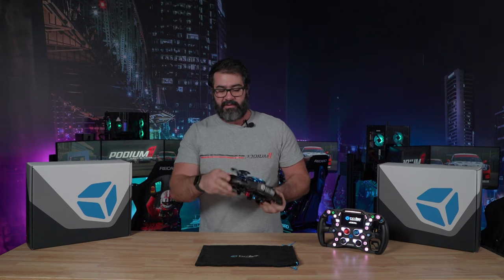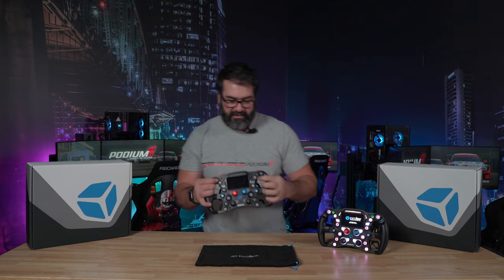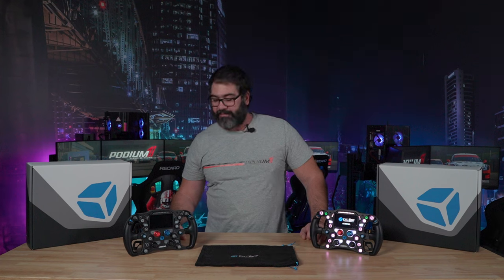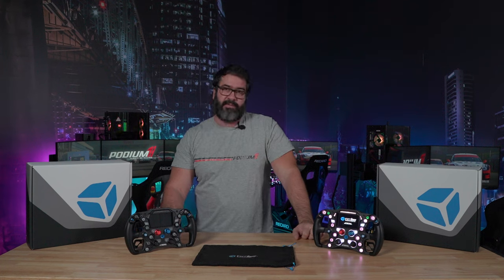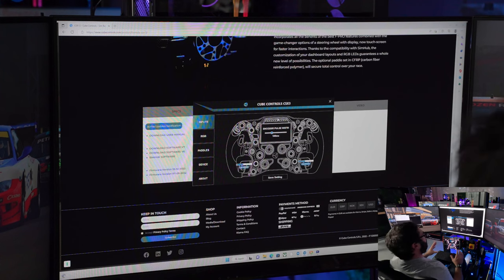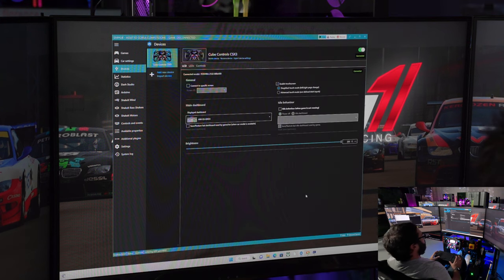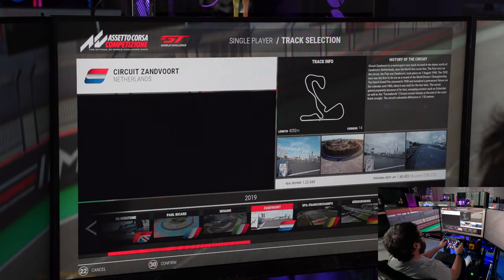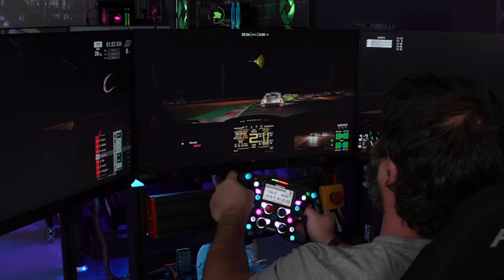The Ultimate Sim Racing Wheel - Cube Controls CSX3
Get ready to take your sim racing setup to the next level with the Cube Controls CSX3 steering wheel! In this video, we share our thoughts on this top-of-the-line wheel and why we've chosen to use it on almost all of our simulators.

With its badass looks, amazing fit and finish using carbon fiber and aluminum, and features like an LED touch screen, RGB LED programmable buttons, tactile rotary dials, and anodized blue joysticks, it's no wonder we're big fans of the Cube Controls CSX3.

Be it on iRacing, Assetto Corsa Competizione, Assetto Corsa, Automobilista 2, F1 2022; we're confident you'll love this racing wheel.

Don't miss out on the ultimate sim racing experience - check out the Cube Controls CSX3 steering wheel

At Podium 1 Racing we only sell the top products from the top brands. We know sim racing because we are sim racers. We know motorsports because we track our own cars IRL. Rest assured, we've put together sim racing bundles utilizing the top products at the best prices.